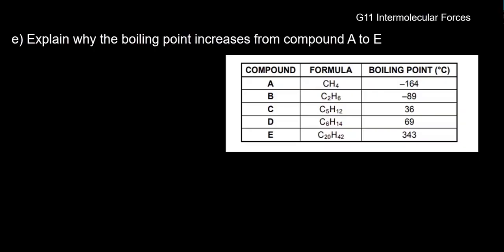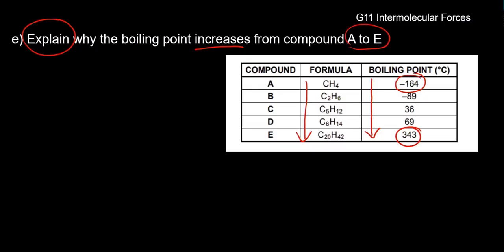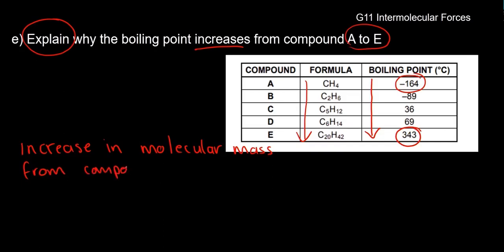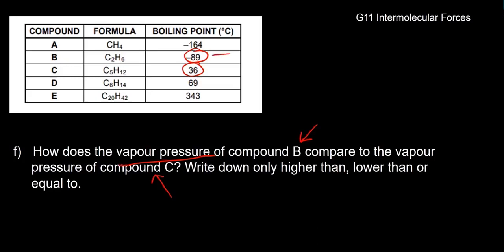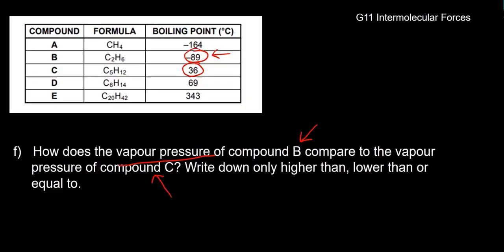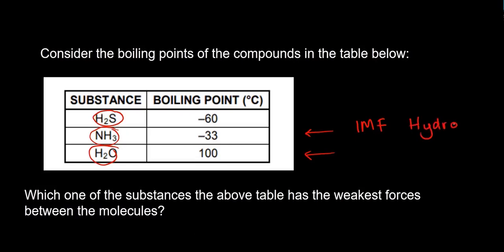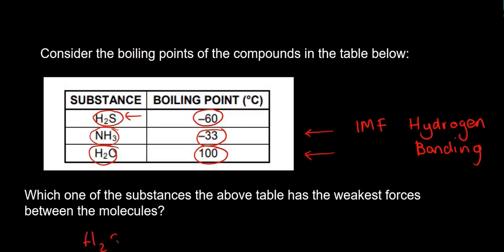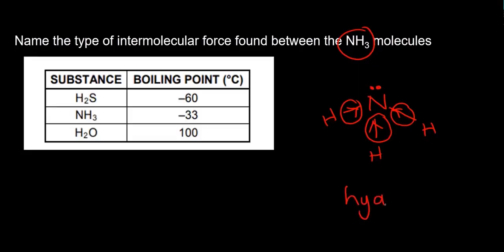Physical Sciences Gr11 Friendship Forces Of Molecules S2